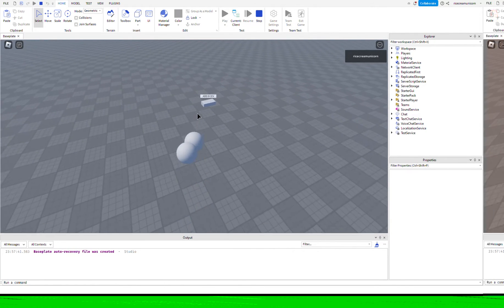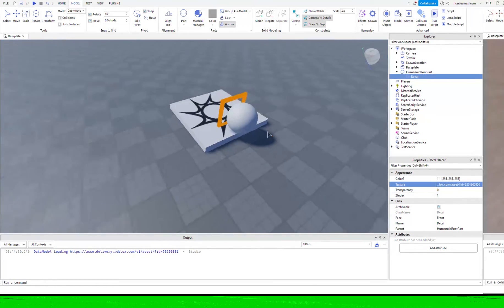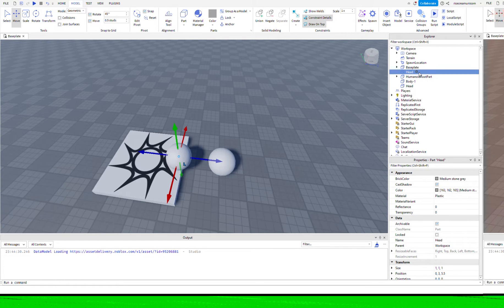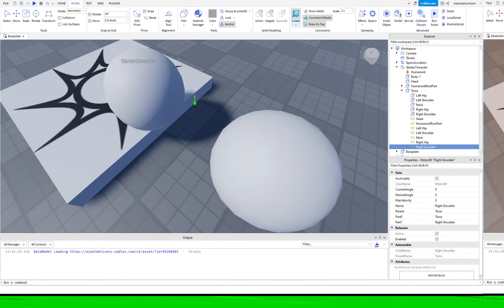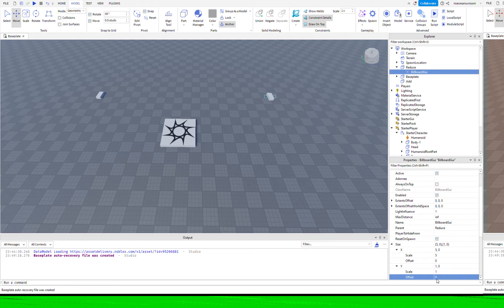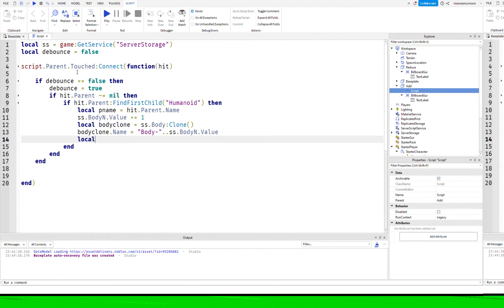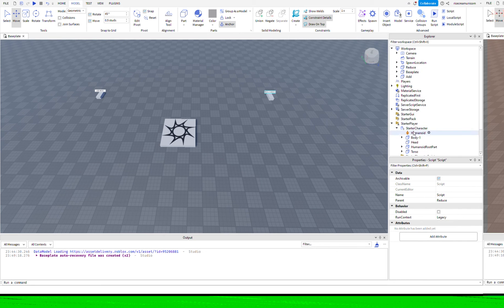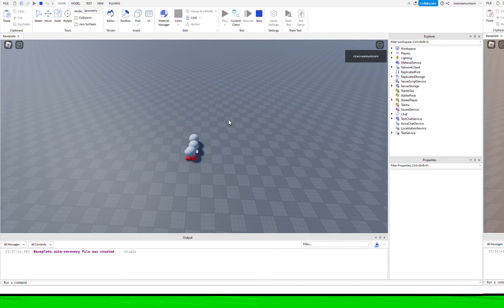Make a Snake in Roblox Studio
Make a basic snake where you can add and remove body parts from the snake!